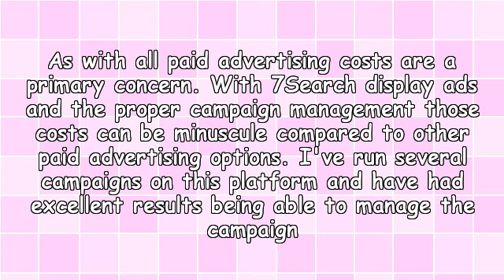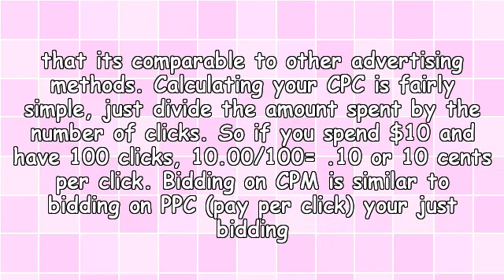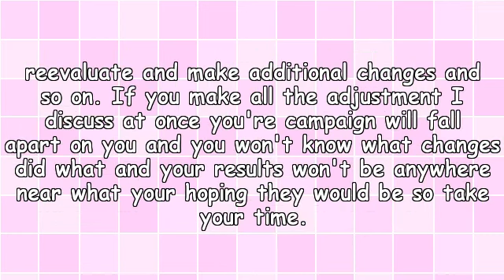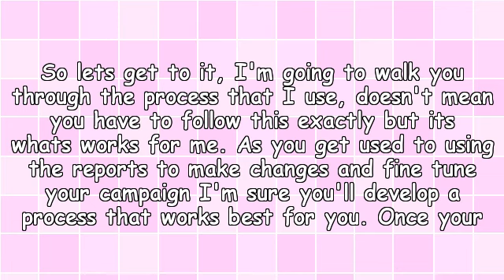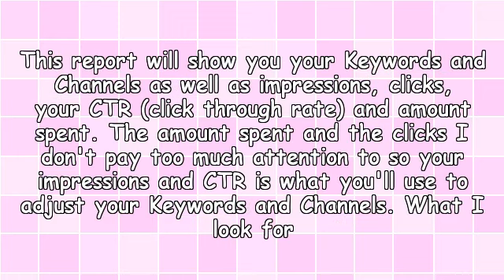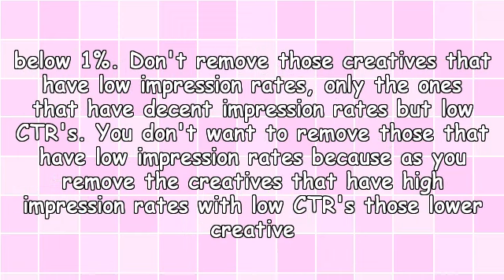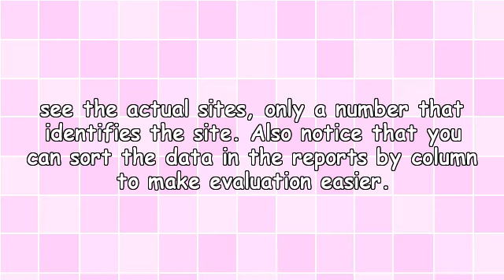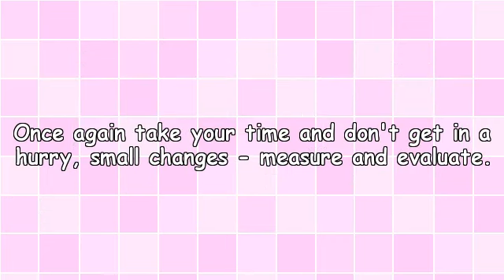Redefine CPC From Cost Per Click to Clicks Per Cent!